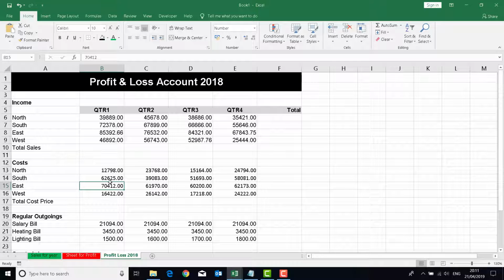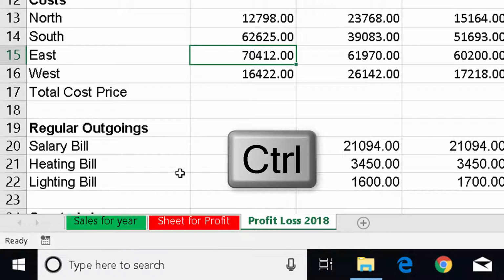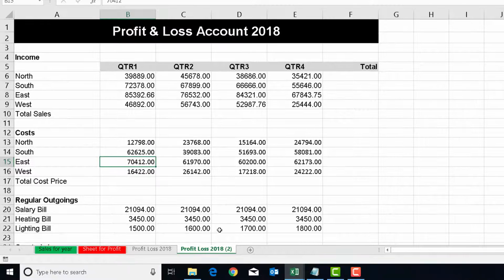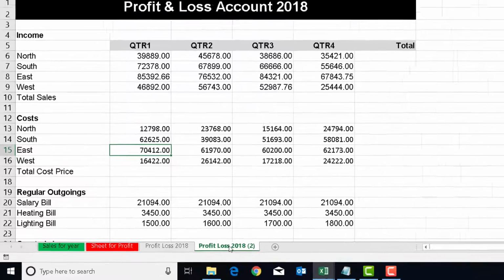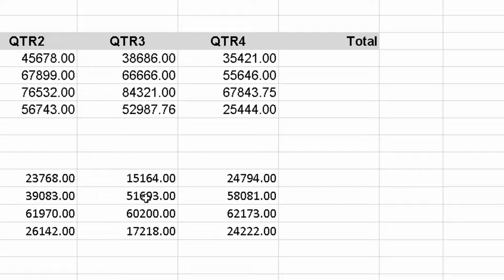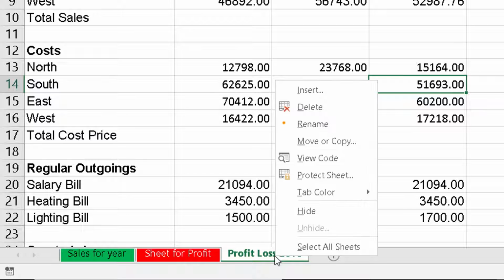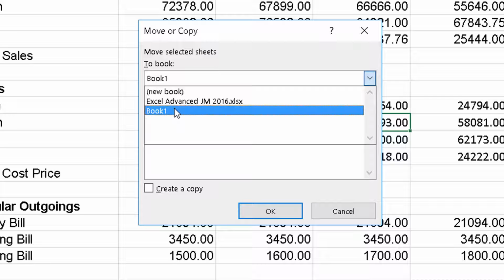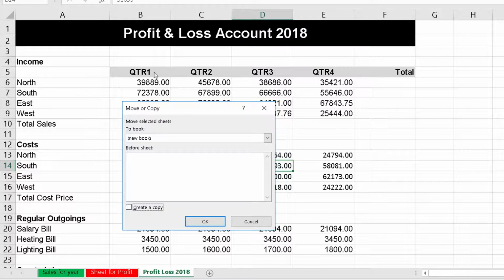Rapid Learning | Move or Copy Excel Worksheets | Microsoft Excel Course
Rapid Learn how to move or copy single or multiple sheets in Excel.
This video will go through the basics of coping a worksheet or move a sheet to a new workbook.